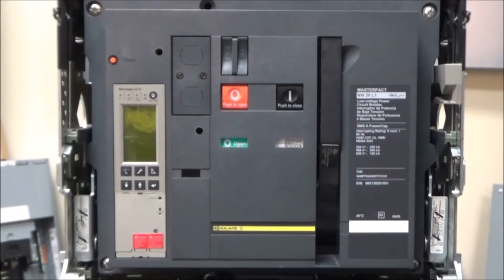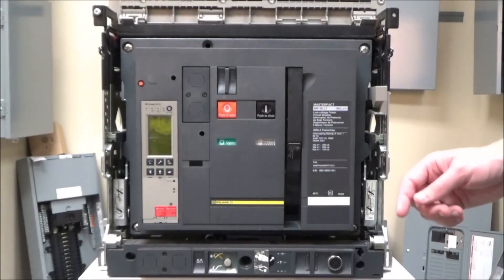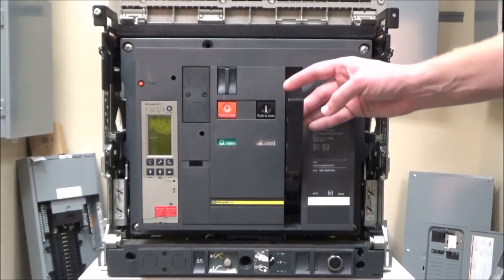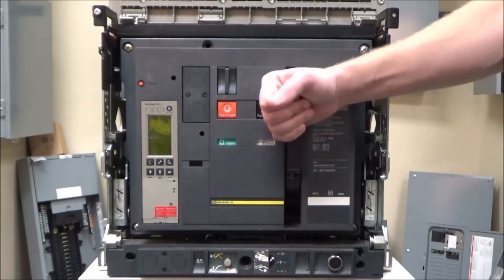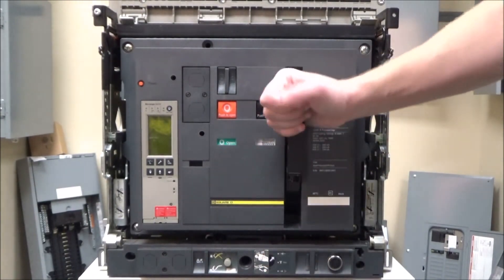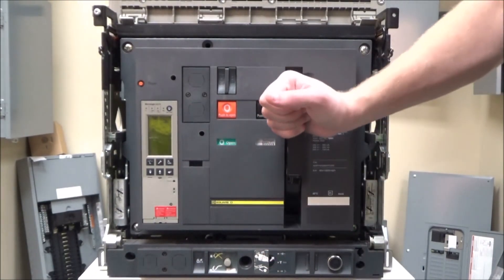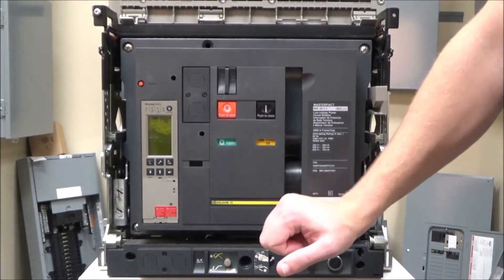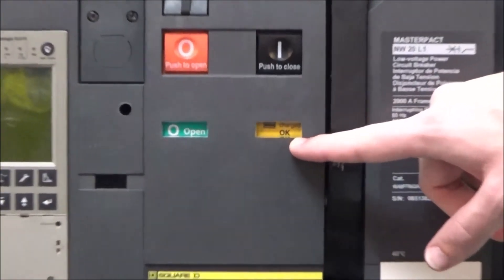Зарядка замыкающей пружины: Руководство по автоматическим выключателям Masterpact NW/NT